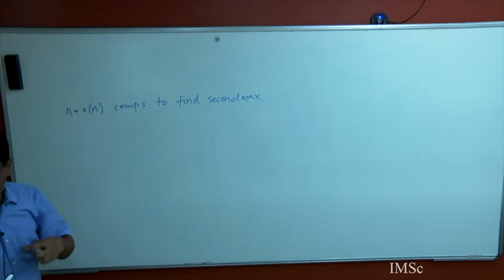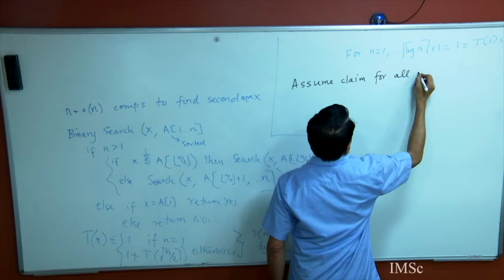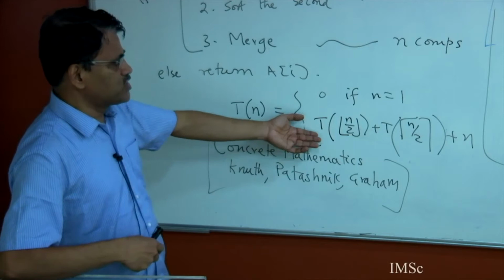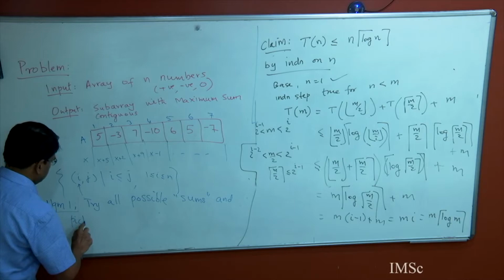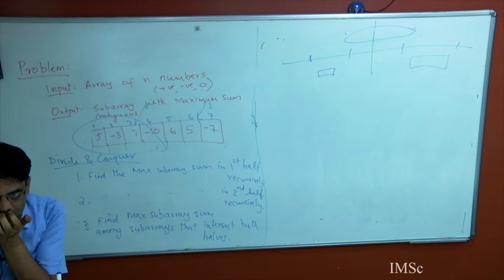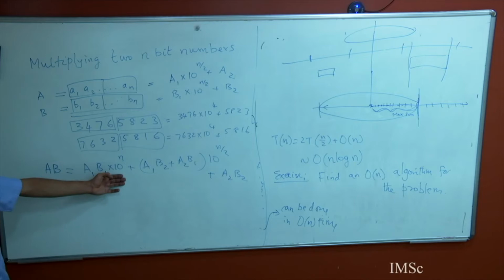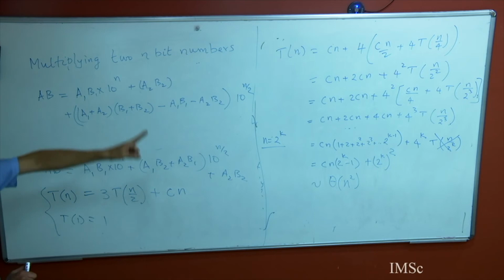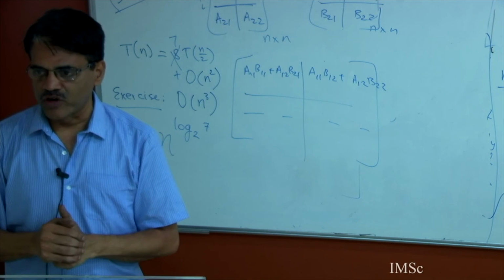Lecture 03:More Divide and conquer